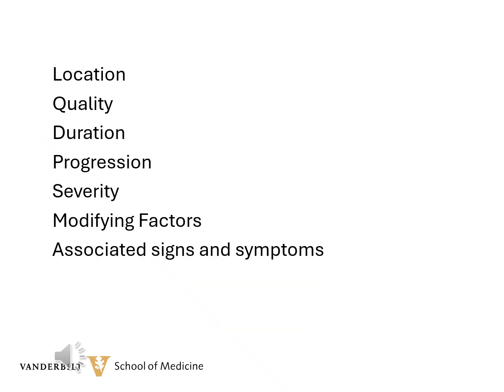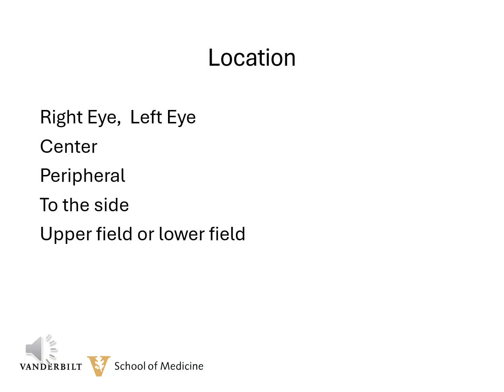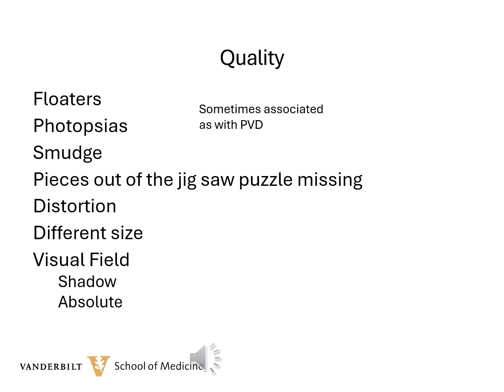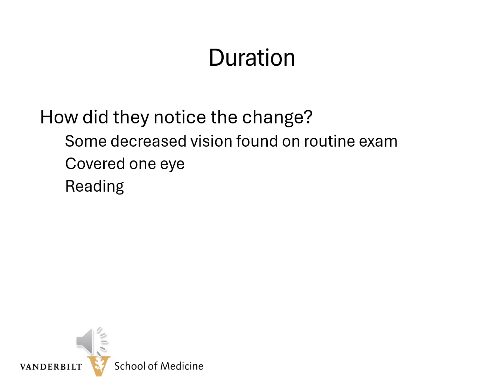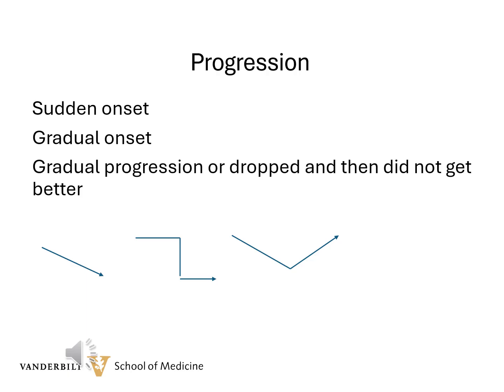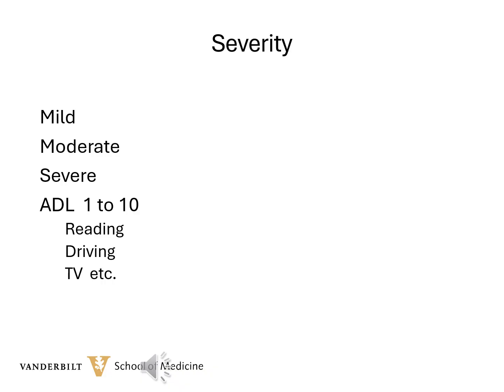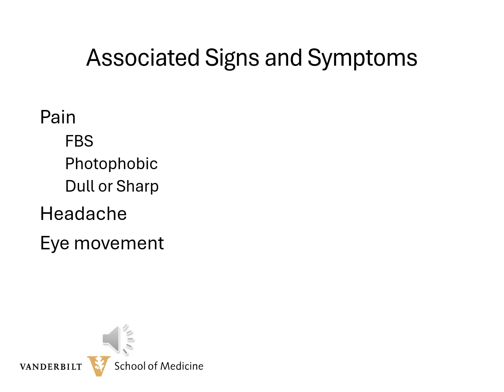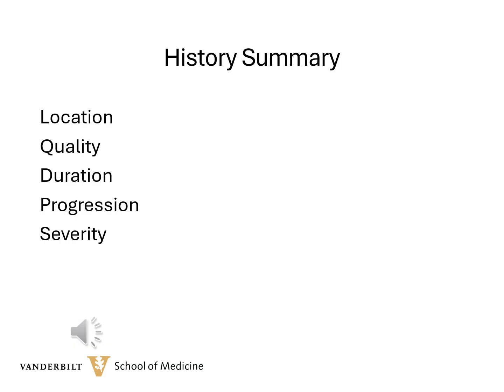Obtaining a History